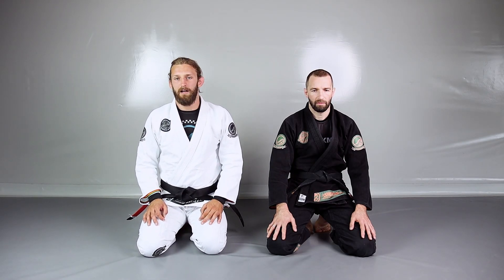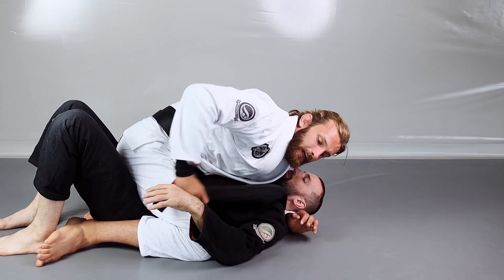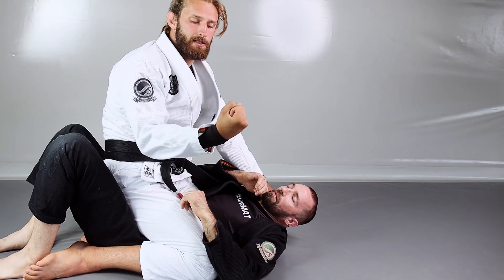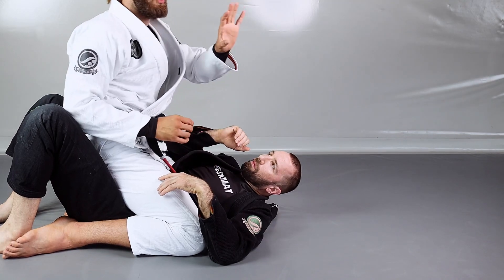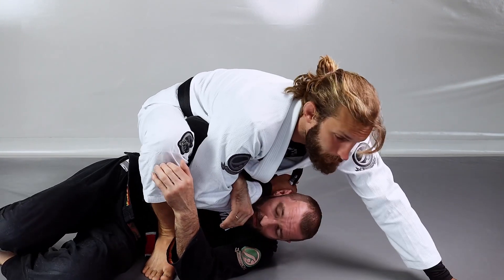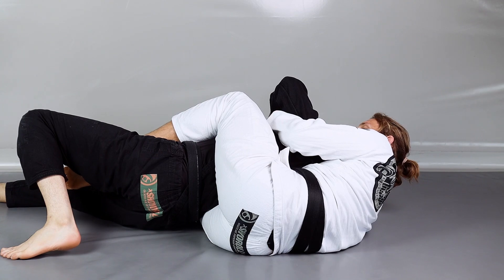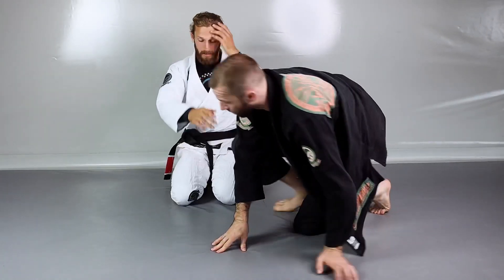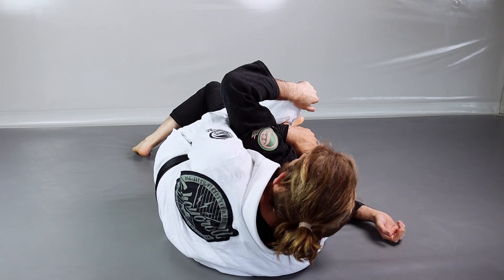Fake Cross Choke to Back Take - Sneaky Trap From Mount || by Adam Wardziński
Also check my Butterfly Guard Rediscovered 3.0 instructional at BJJ Fanatics! Thats the largest Butterfy Guard in a gi instructional on the market!

Butterfly Guard Rediscovered 3.0 is now live!
I give you a complete Butterfly Guard encyclopedia and it is all my butterfly guard knowledge gathered, remastered, revised, enriched with all the experience I garhered during the years of fighting black belt division.
What you are going to find inside:

🦋 9 volumes about all sorts of Butterfly Guard Concepts and beyond

🦋 From easy, basic moves to complex ideas. Material suited for both beginners and advanced players.

🦋 Old school, classic butterfly guard concepts like Half Buttefly or Sitting Butterfly

🦋 New school approach to butterfly like Lazy Butterfly Guard and Lapel Concepts

🦋 Attacks, defensive concepts and counters

🦋 Easy connections from butterfly guard like Single Leg X and Half Guard